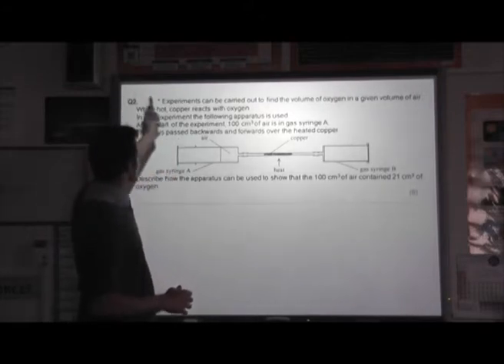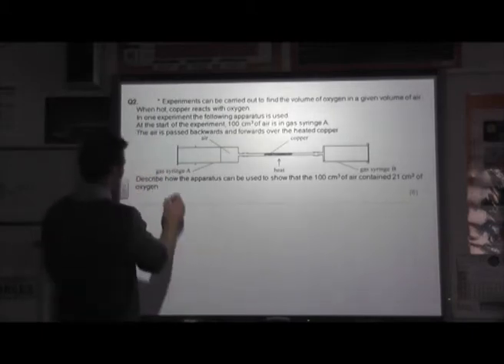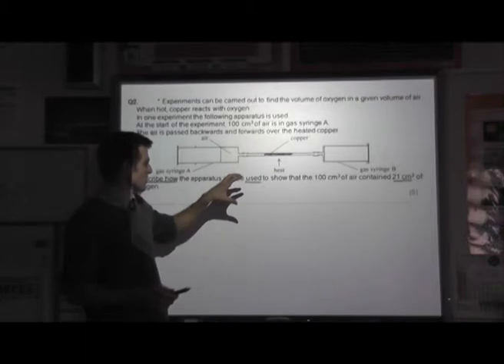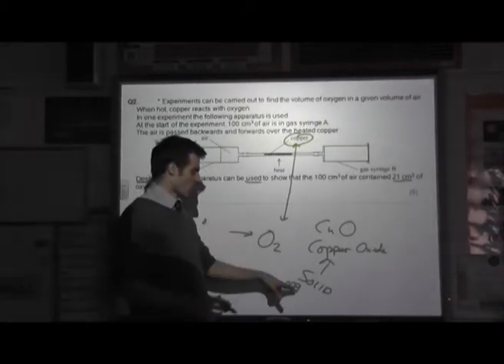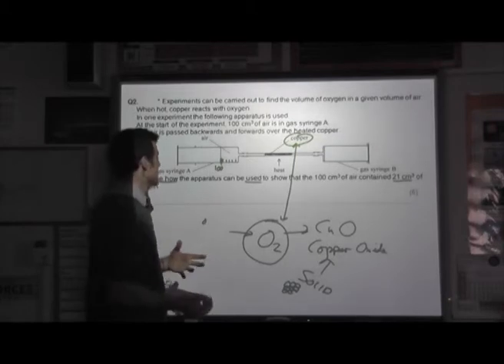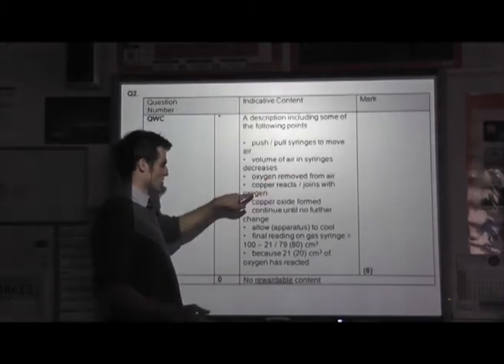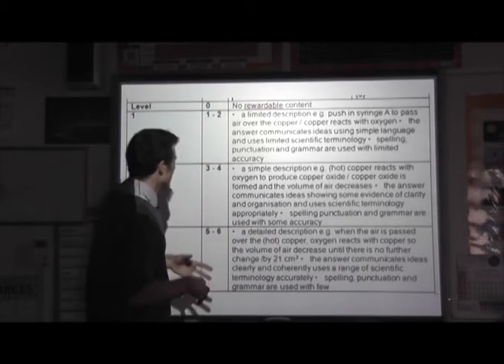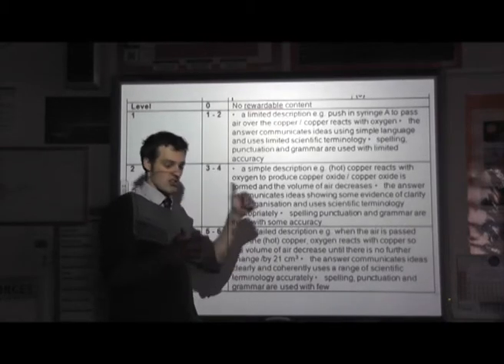GCSE 6 mark - Question 2.wmv